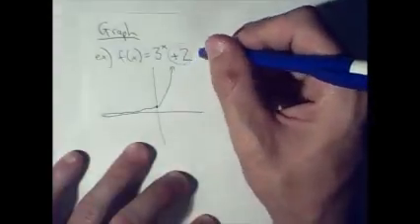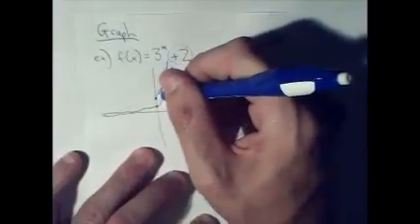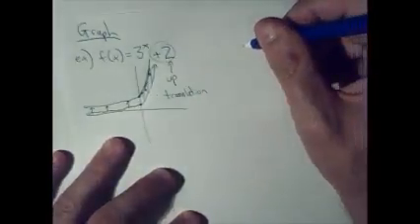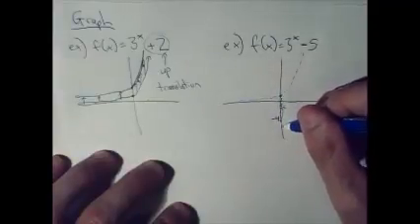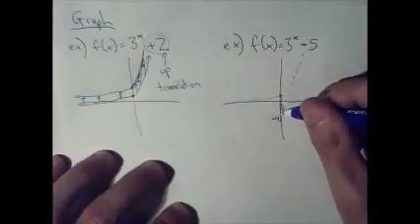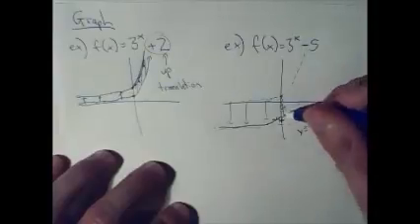U3 04 Vertical Translations of Exponential Functions